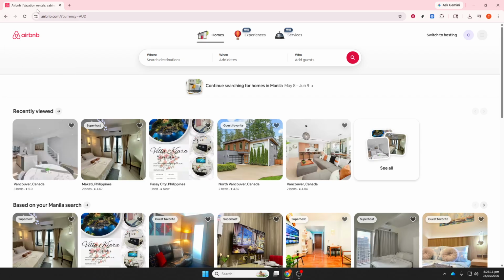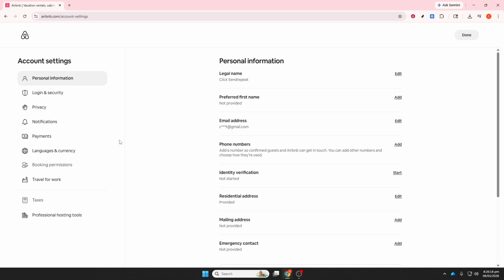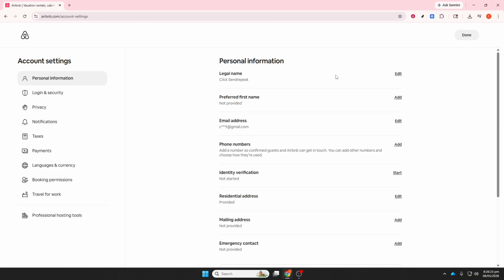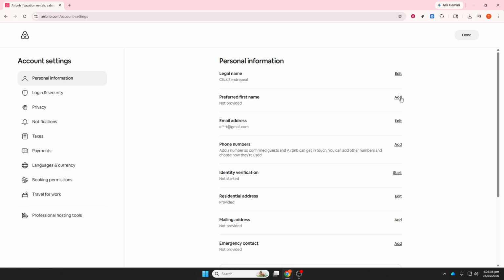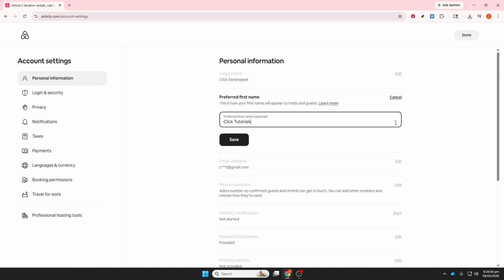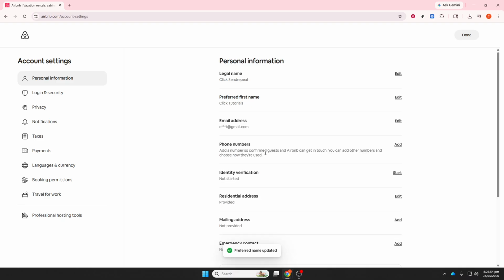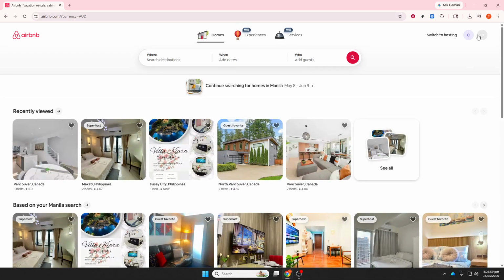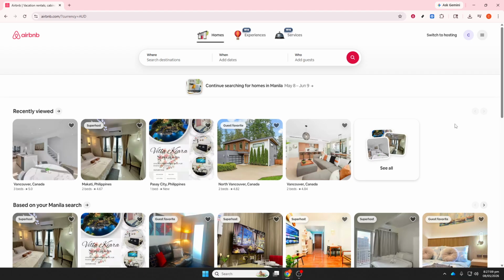How To Change Name On Airbnb Account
Learn how to change your name on an Airbnb account in this easy step-by-step tutorial! Whether you need to update your profile name, correct a spelling mistake, or change your legal name on Airbnb, this guide will show you exactly how to do it using the Airbnb app or website.

This beginner-friendly tutorial will help you navigate Airbnb account settings quickly and easily without confusion.

✅ Airbnb profile settings tutorial
✅ Update Airbnb account information
✅ Airbnb app guide for beginners
✅ Step-by-step Airbnb tutorial 2026

By the end of this video, you’ll know how to edit and save your Airbnb account name successfully.